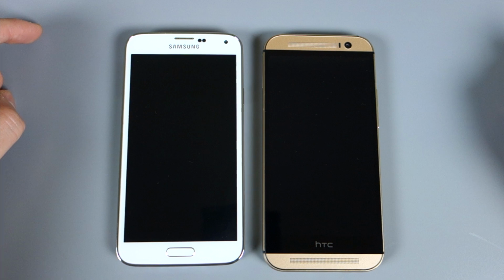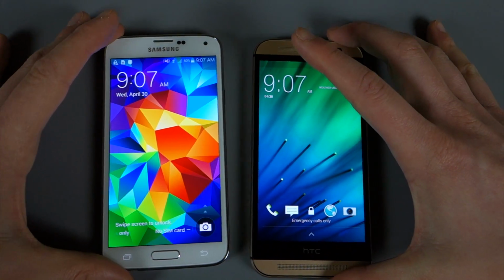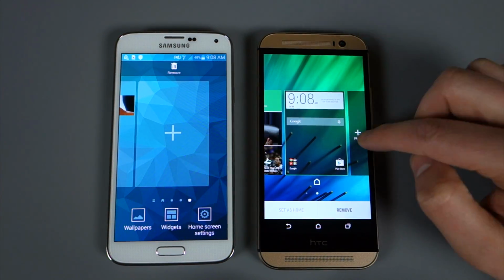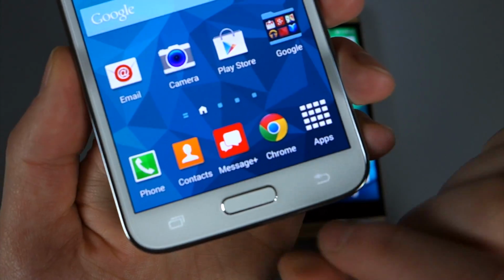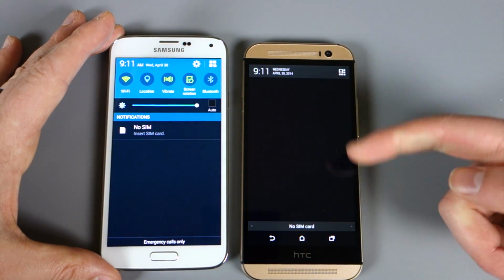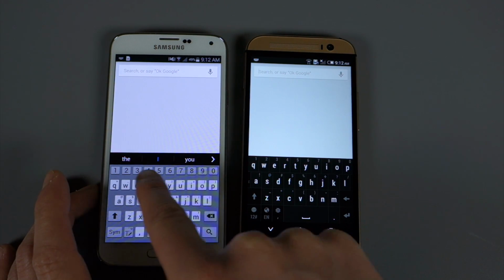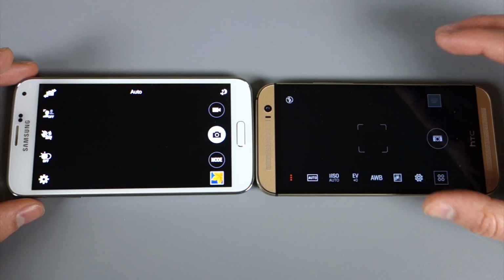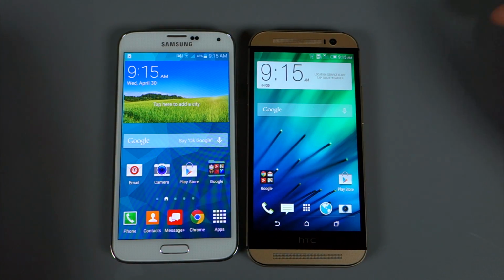HTC One (M8) Sense 6 vs. Galaxy S5 TouchWiz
- If you were looking for differences in the HTC One (M8) and Samsung Galaxy S5, look no further than their software. While each runs Android, they both skin Android to their liking. Here is a look at the design basics and differences of each.